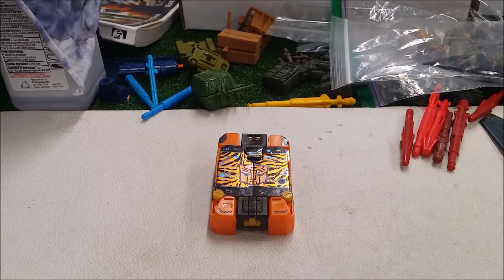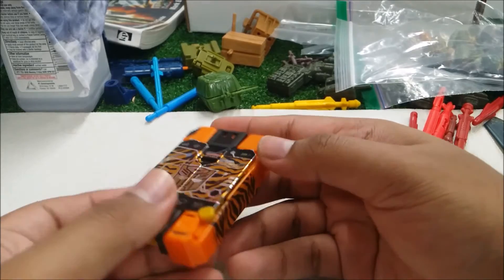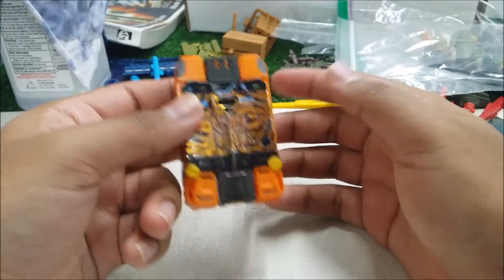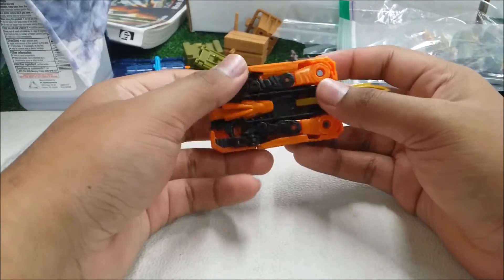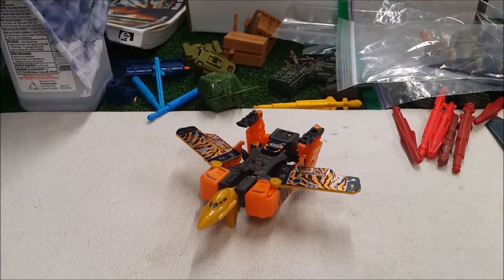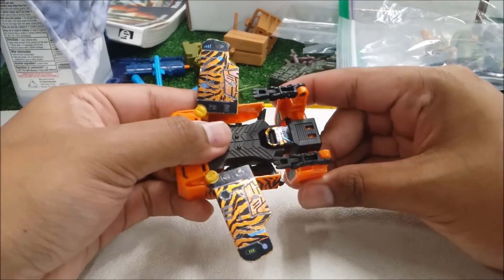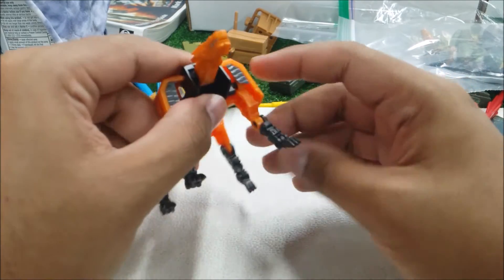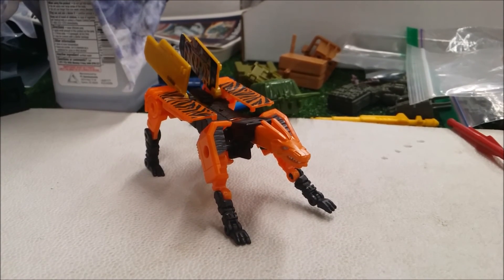Transformers Titans Return Legend class Autobot Stripes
Origin: RuubenSoto66610